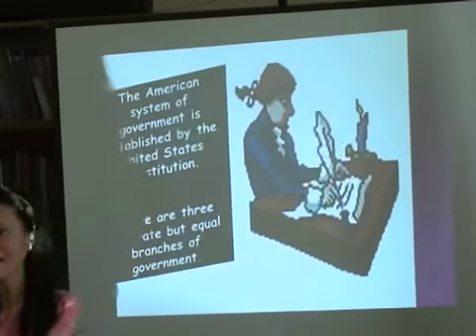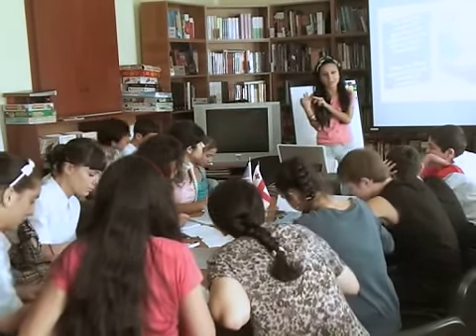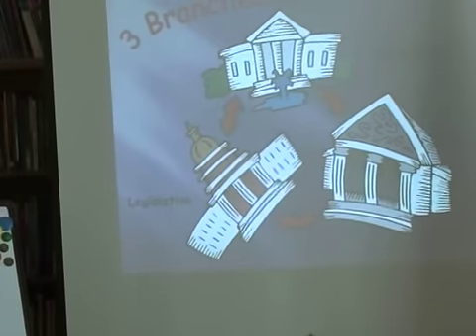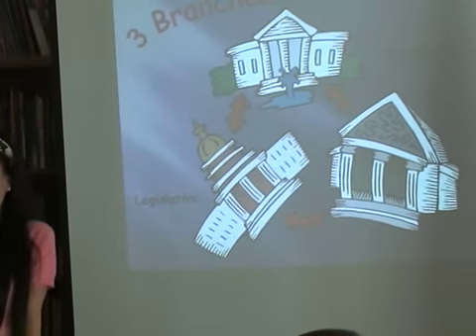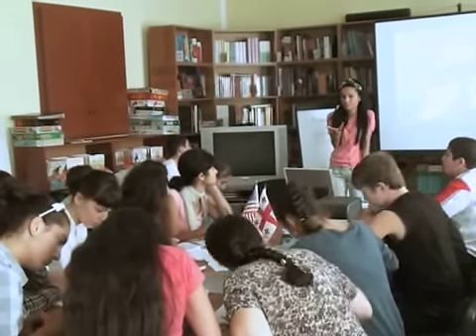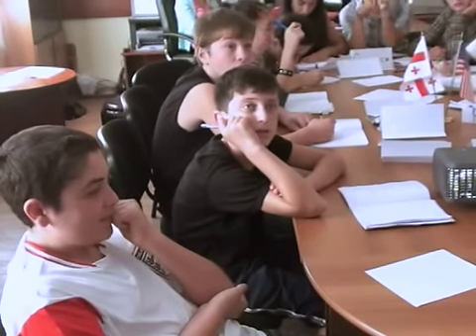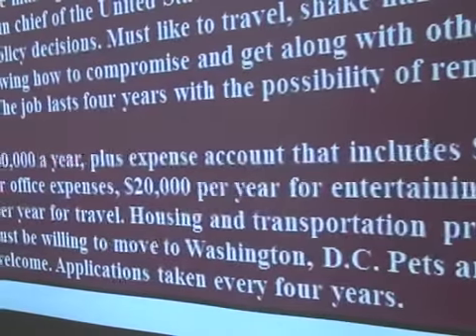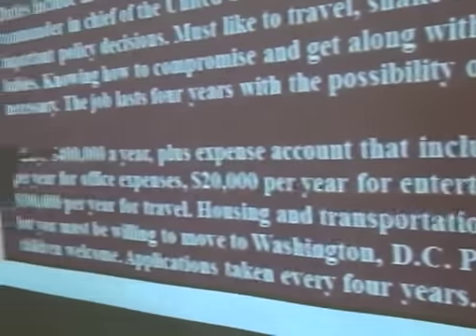Zugdidi American corner. summer school.